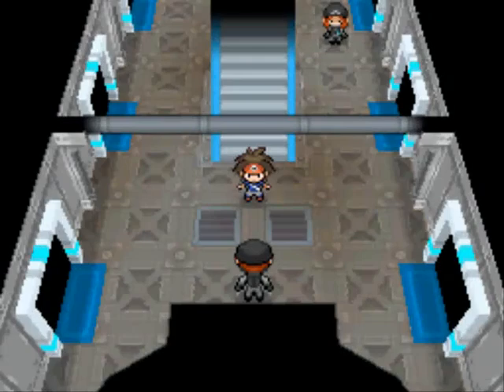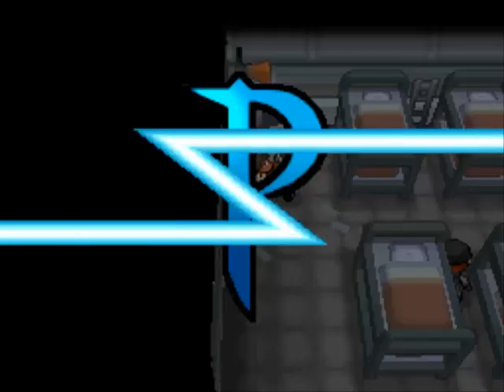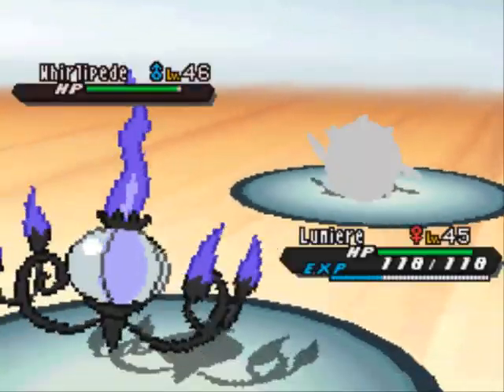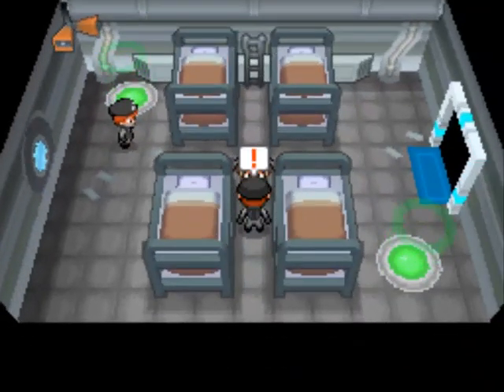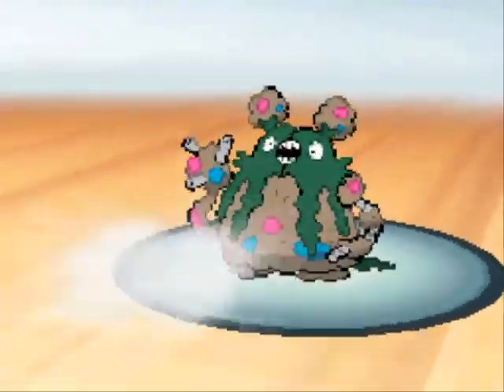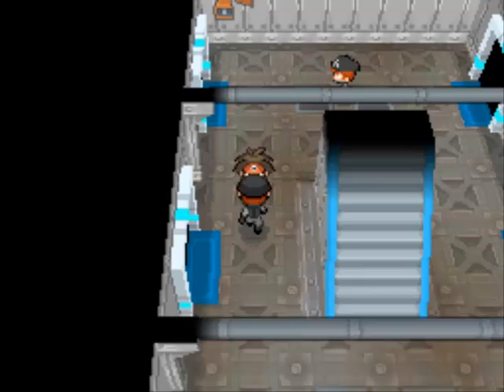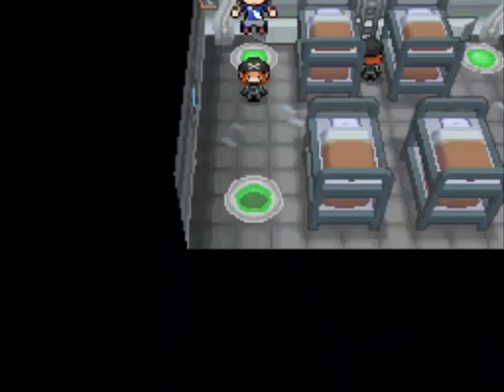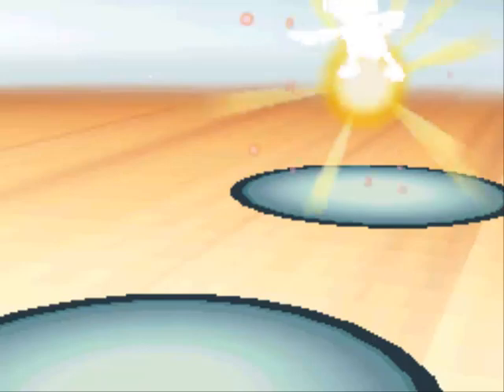Pokemon Black/White 2 Walkthrough Part 61: Bringing Down the Barriers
This is Part 61 of my Pokemon Black & White 2 Walkthrough. I am playing through Black 2 version and will be uploading on a regular basis.

In this video, we search for the switches to take out the electric barriers blocking our way.

Next time we will see what lies behind the newly unlocked path.